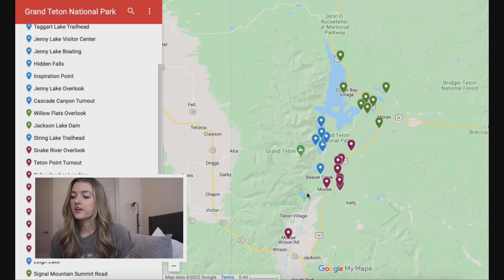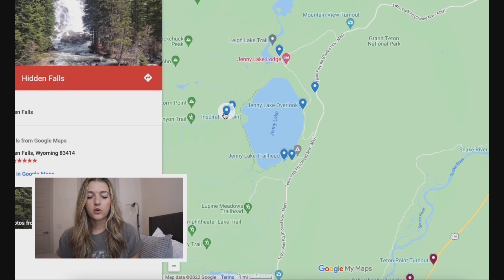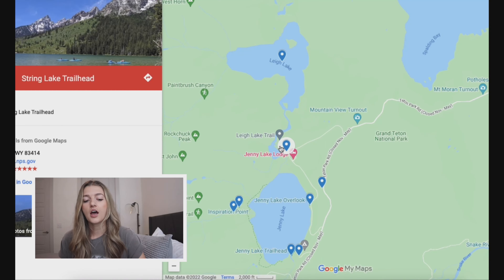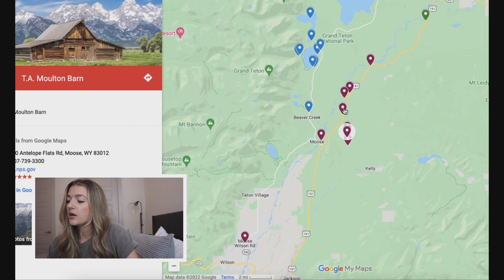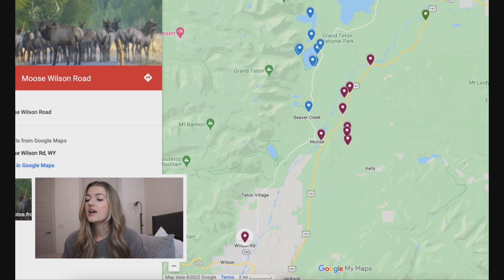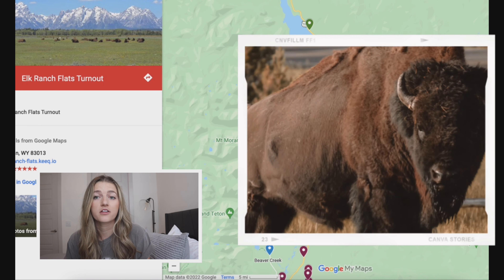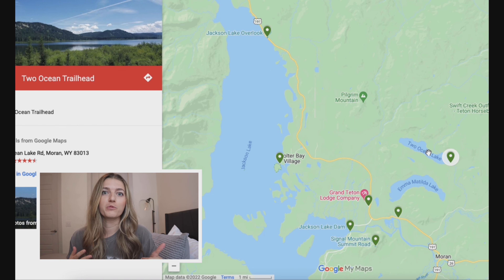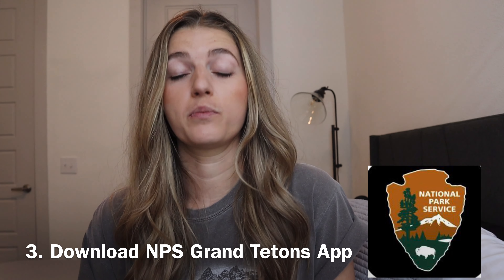Grand Teton National Park 3 -day Itinerary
Let me help guide you on your first trip to Grand Teton National Park in Wyoming, USA. I will split up the park into 3 different sections: 1 section per day. And go into more detail about what exactly to do in those sections on each day!

You can adjust the Grand Tetons 3-Day Itinerary to fit your needs and time that you have in this magnificent national park!

00:00 Intro
00:57 Day 1 Grand Tetons - Jenny Lake, Inspiration Point, Taggart Lake
04:46 Day 2 Grand Tetons - Teton Point Turnout, Mormon Row, Moose Wilson Road
09:23 Day 3 Grand Tetons - Elk Ranch Flats, Oxbow Bend, Colter Bay
12:53 Tips You Need to Know Before Visiting Grand Teton National Park